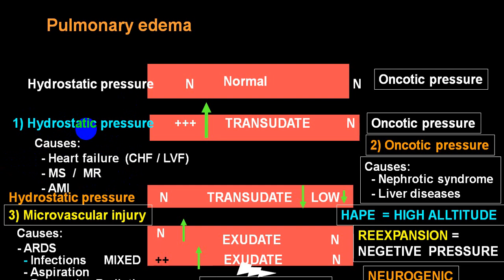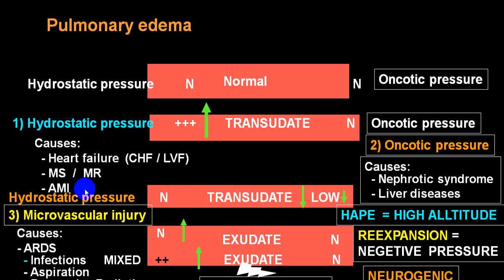PULMONARY EDEMA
PULMONARY EDEMA CAN BE CARDIOGENIC OR NON-CARDIOGENIC.IT CAN BE ALSO DUE TO MANY OTHER CONDITION LIKE HAPE  HYPOPROTEINEMIA   RE-EXPANSION   POSTOBSTRUCTIVE  ETC.